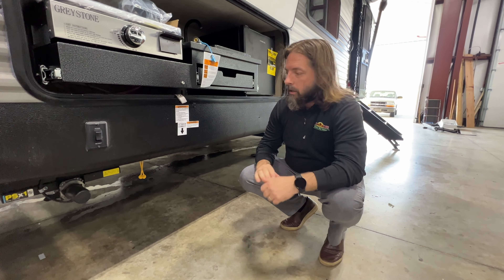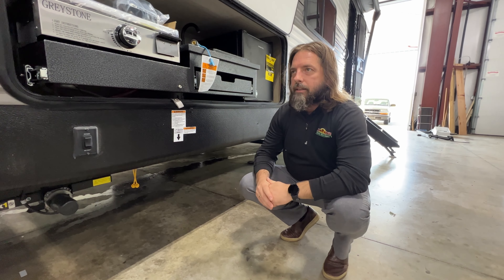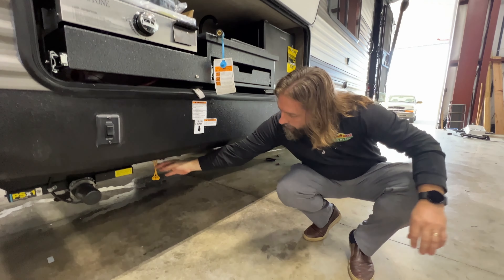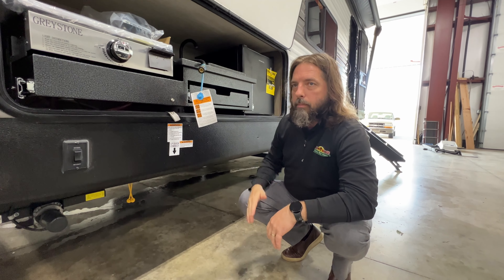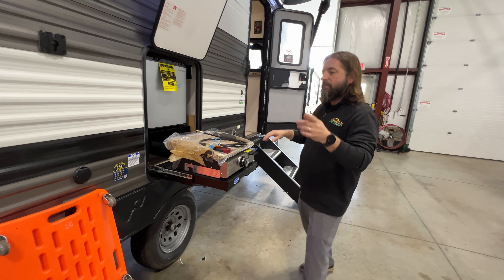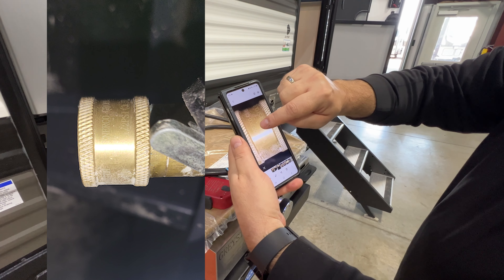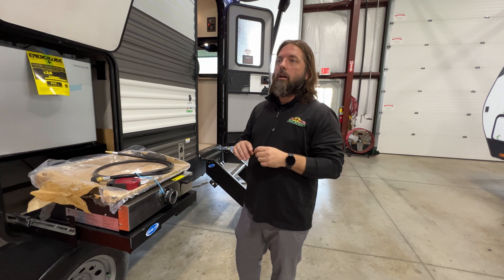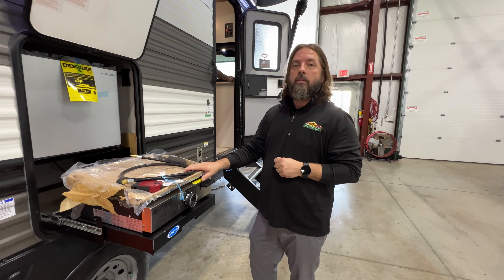| RV Recall On Quick Connects |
Today's service video is about another recall video on quick connects with RV's. Here's how you can check your unit.